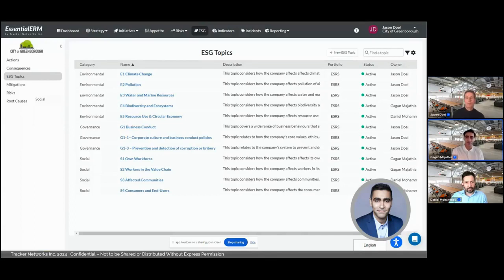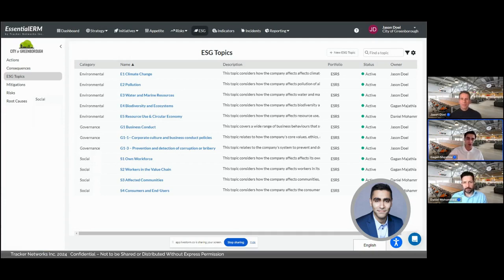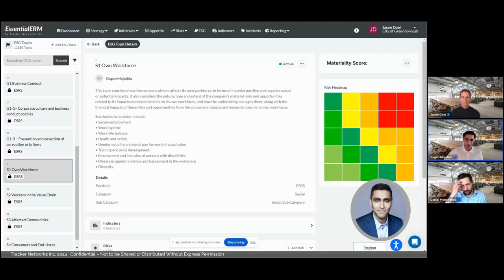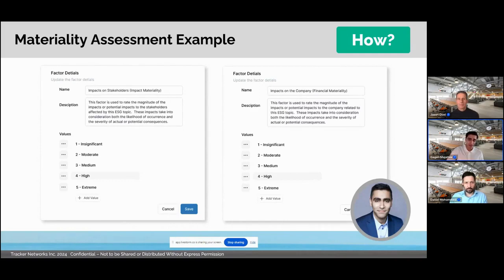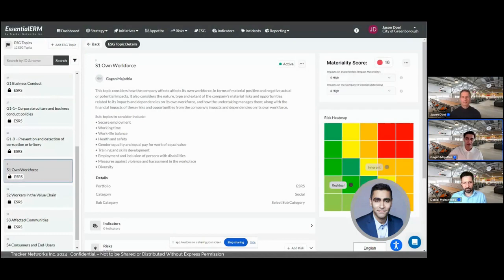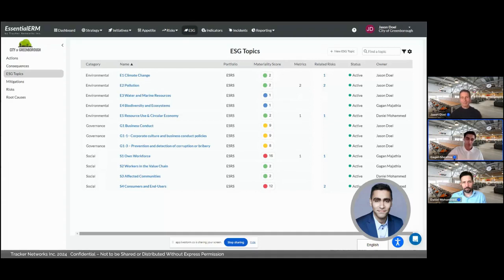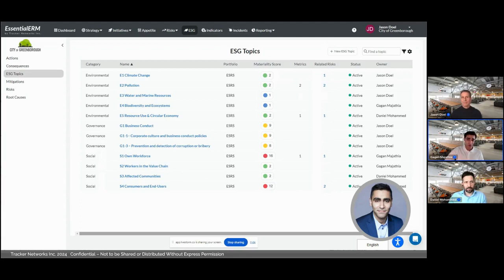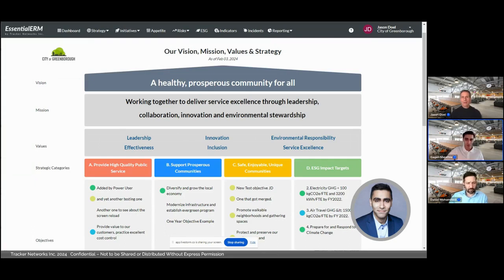Example Double Materiality Assessment Performed in the Essential ESG System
Gagan Majathia, Tracker Networks' Director of Product, conducts an example double materiality assessment using the Essential ESG system. This excerpt comes from the "Double Materiality 101" webinar presented on February 6, 2024.